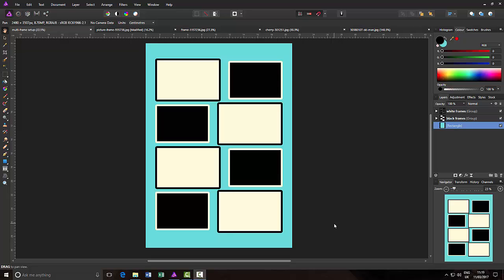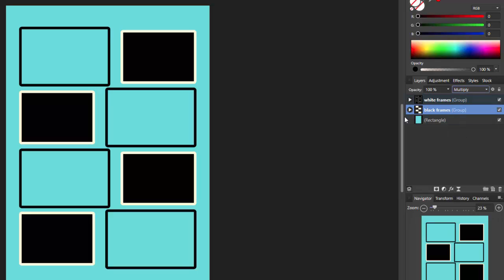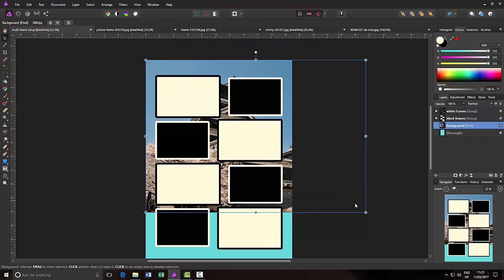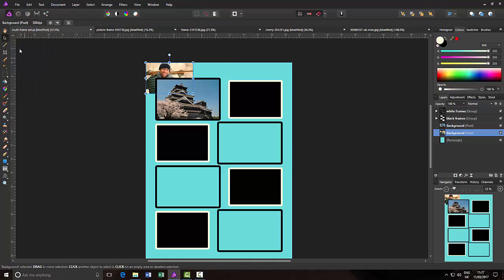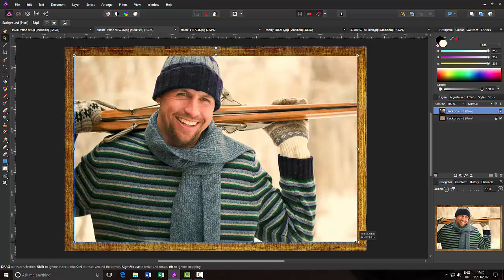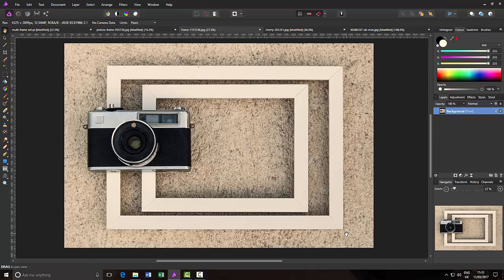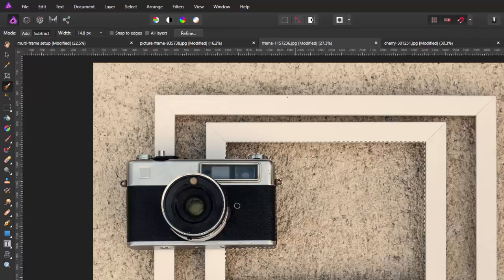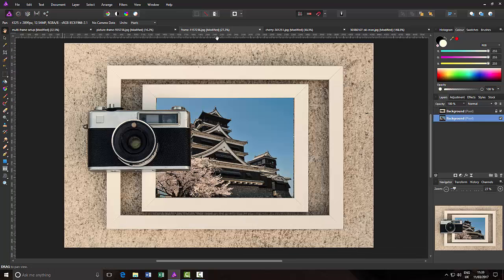Affinity Photo - Working with picture frames - Blend Modes and Selections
A look at how to add your images to ready-made frame images from sites like Pixabay or in to frames you’ve made yourself. Using either Blending Modes or making selections and deleting that selection.

I have made a simple 8 frame afphoto file you can download from the Facebook groups ‘Files’ section, you can download and use to follow the first part of the video if you so wish.